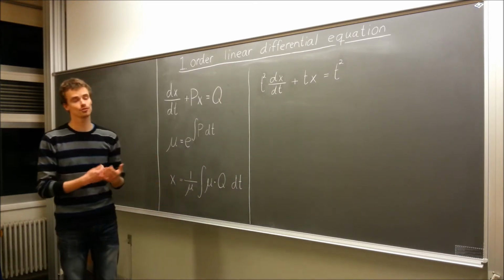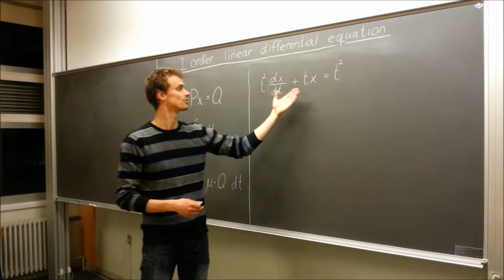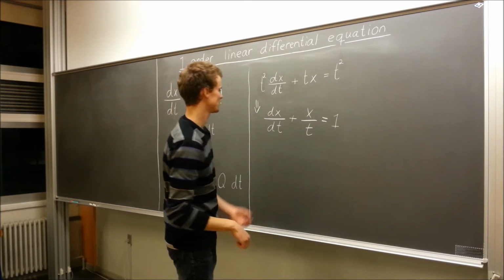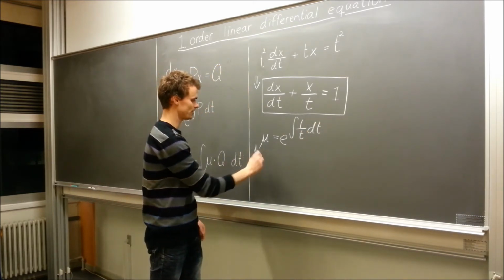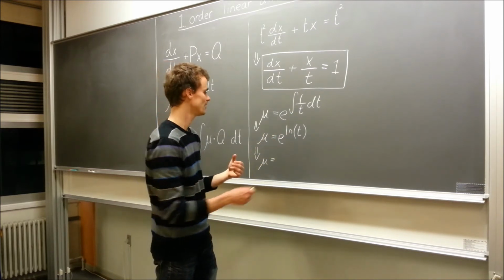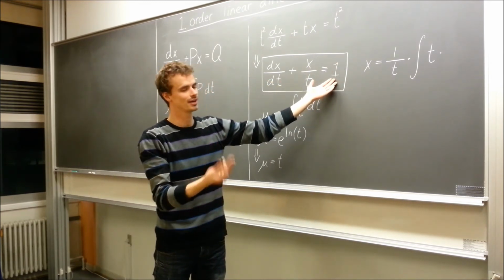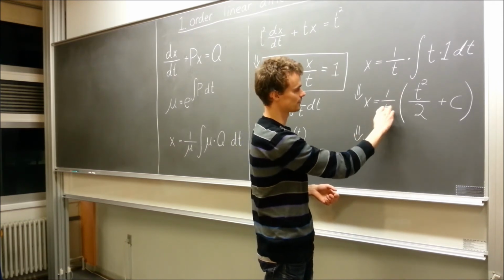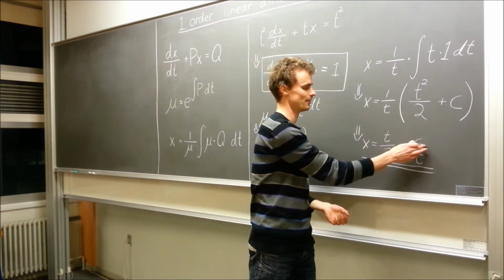1. order linear differential equations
Here is demonstrated how to solve a 1. order linear differential equation by an example.